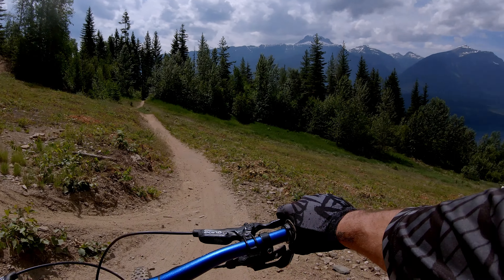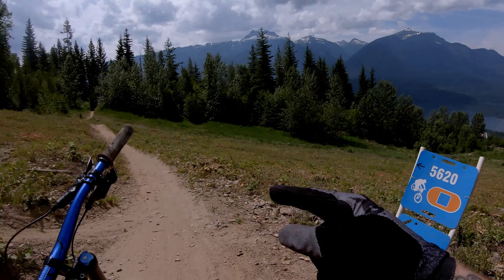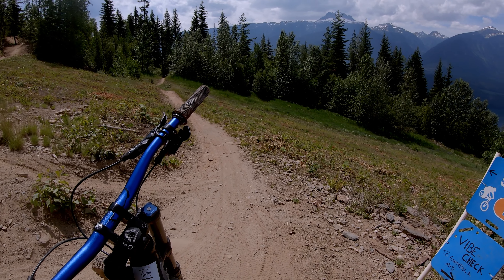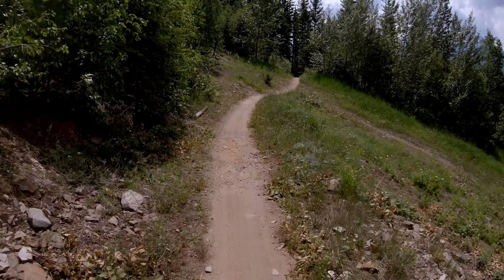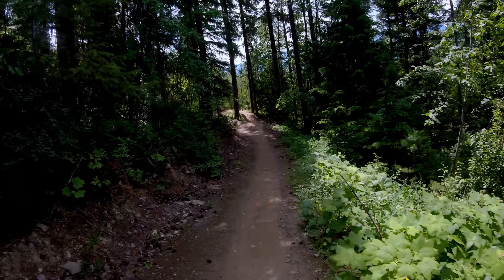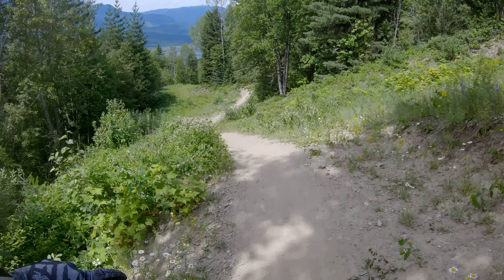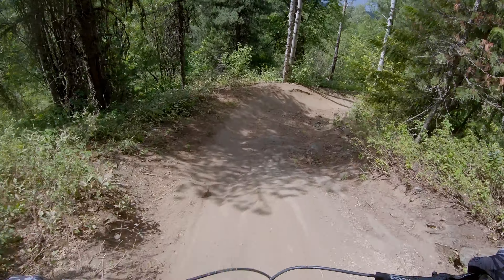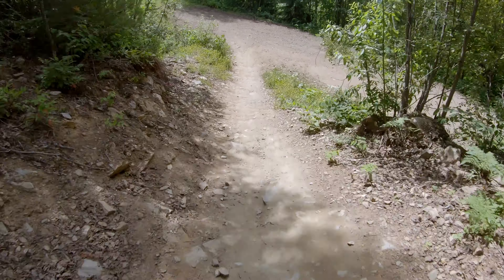Brand New Loamer!!! Dust Punk @ Revelstoke Bike Park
New loamer section of Dust Punk at Revelstoke Bike Park
I hope you enjoy the footage!
A challenging techy trail with a bit of everything. Steeps, woodwork, slabs, drops, loam, and even a couple machine built jumps. Not recommended in the wet; very slippery. Please look before you leap... you're not on 5620 anymore...